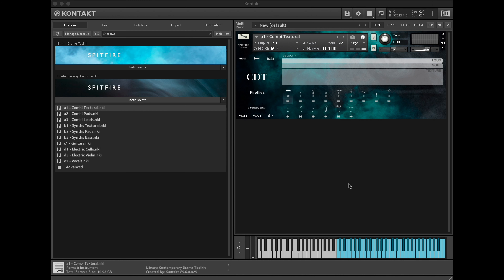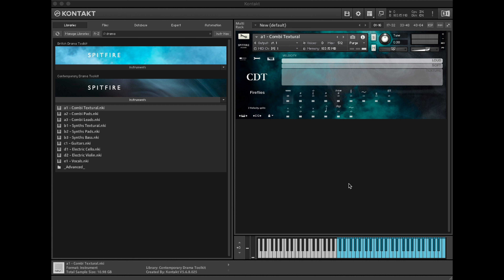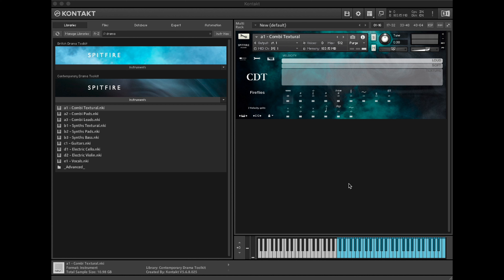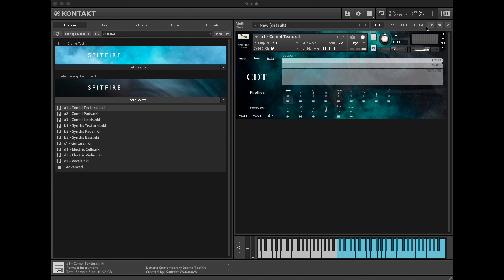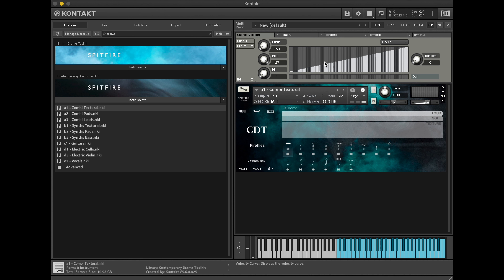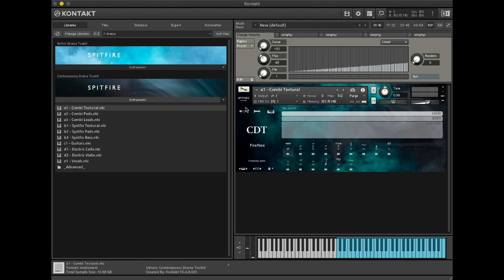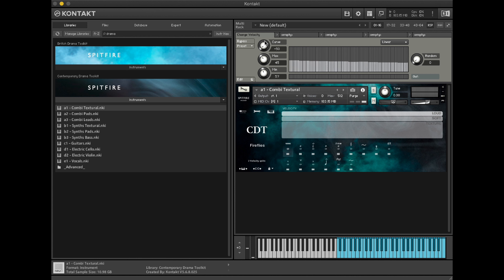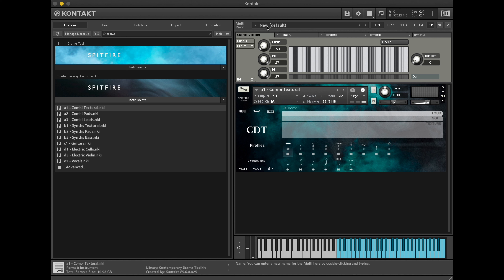How to Solo the Velocity Zones in Spitfire's Drama Toolkits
Sign up and talk to the community on our new forum

Contact Spitfire Audio's customer support team and view our help articles

00:00 Intro
00:15 Texture Layer
00:25 Soft Layer
00:30 Loud Layer
00:39 Isolating Layers
01:51 Ending